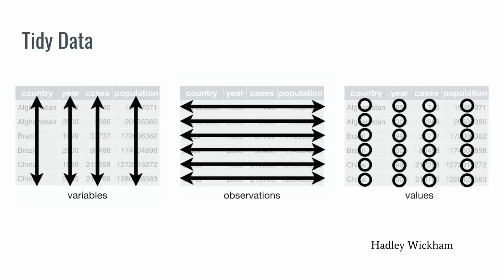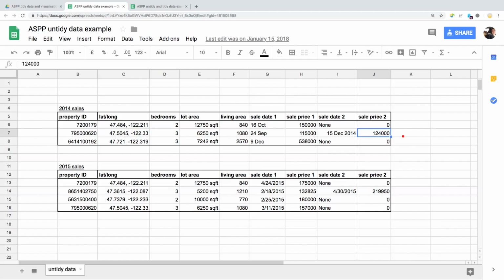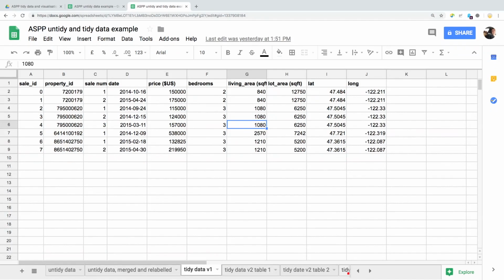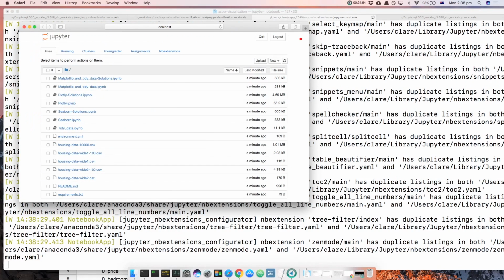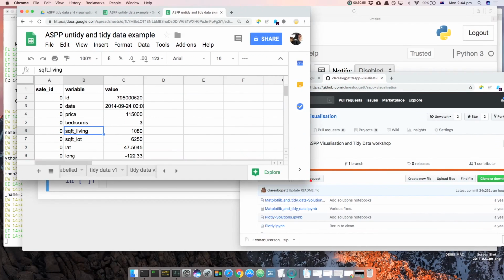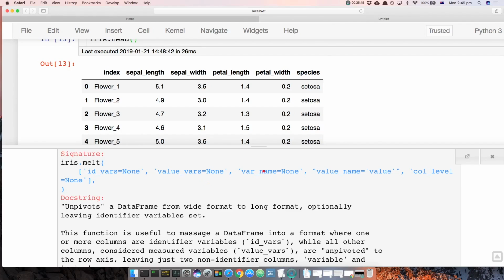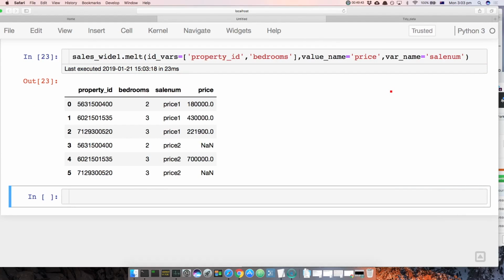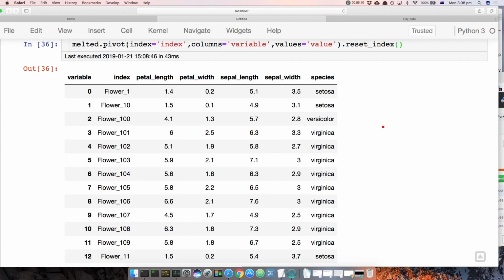Clare Sloggett: Tidy data - ASPP APAC 2019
This video is about aspp_apac_tidy_data